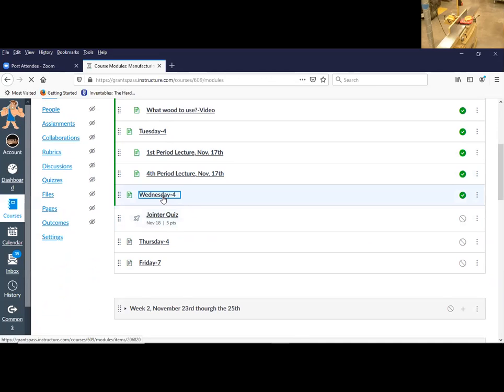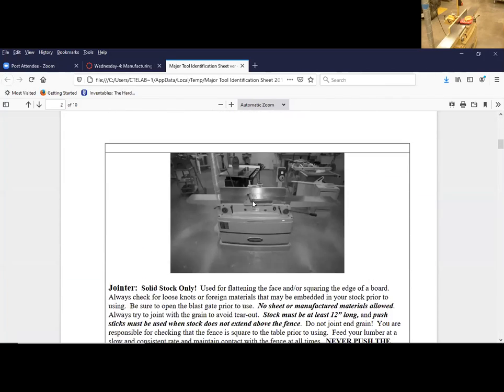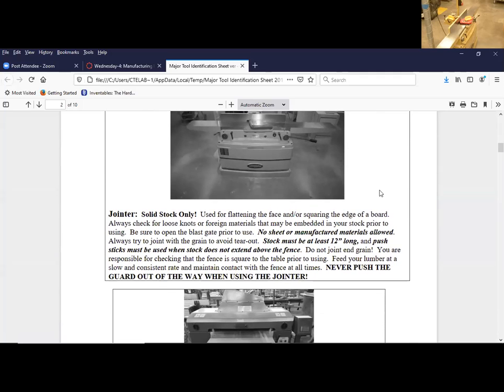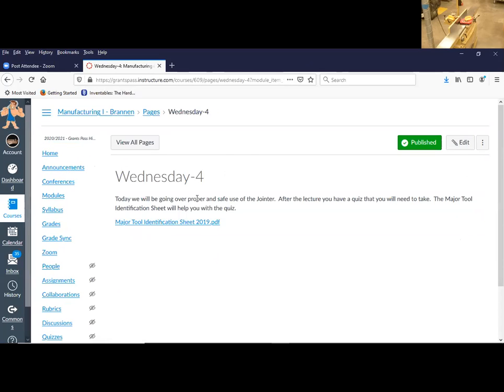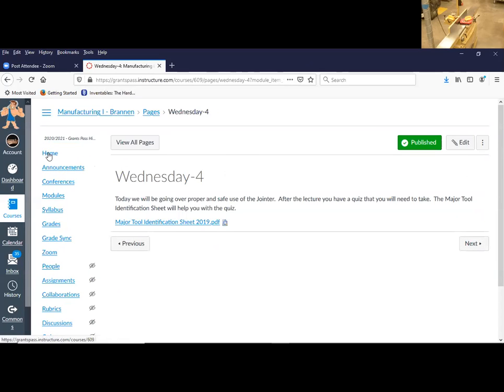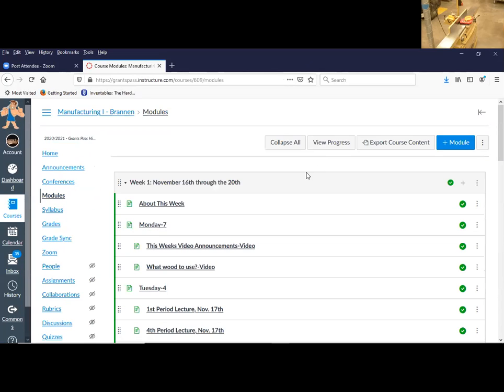1st Period Lecture, Nov 18th